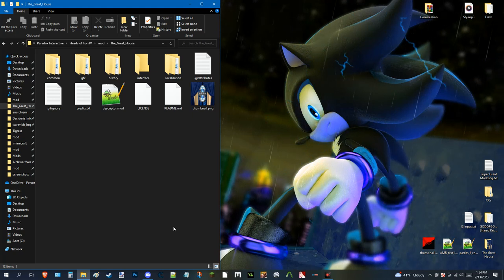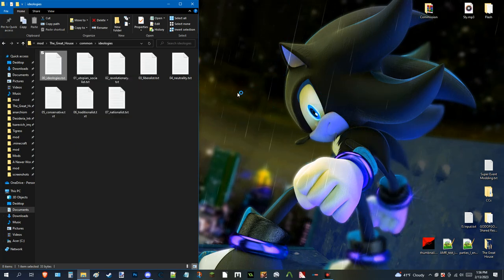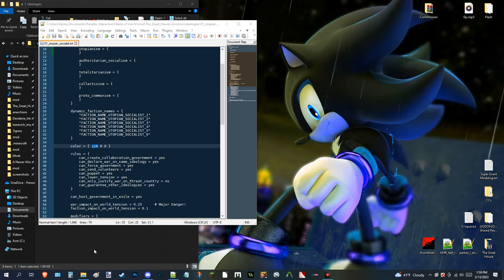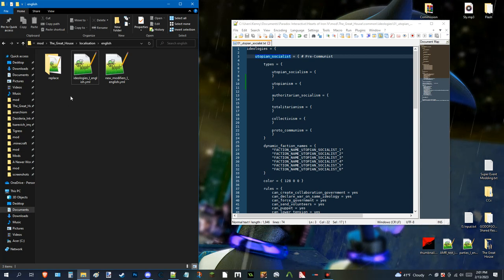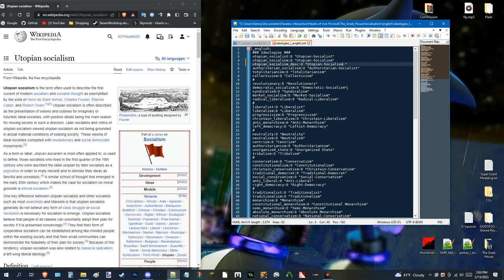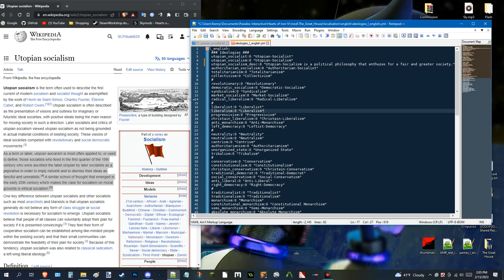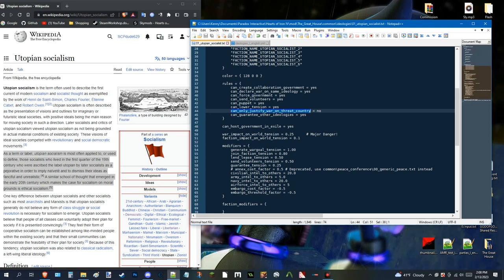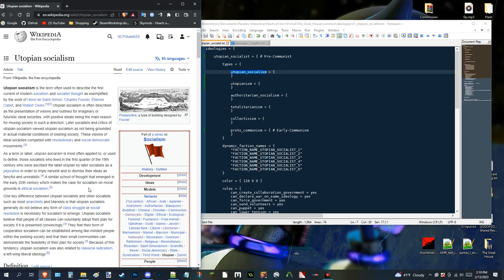Hoi4 Modding Tutorial: Coding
This is a video explaining in depth building for you mod, I hope this helps as a solid recap.